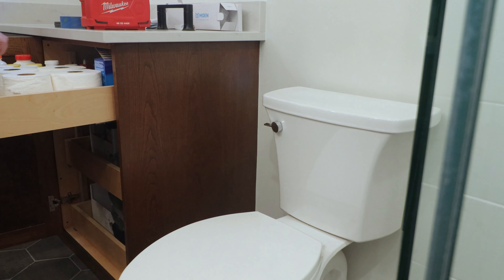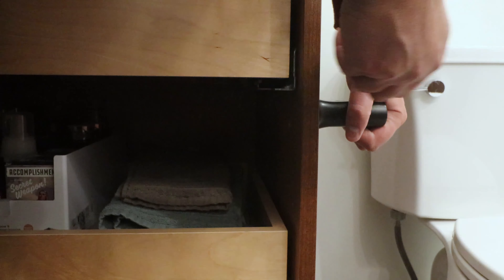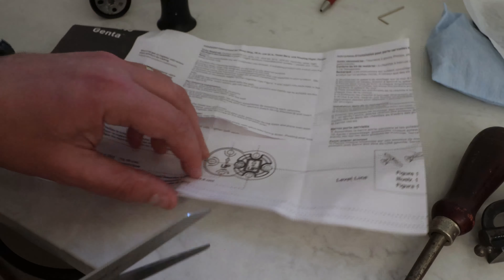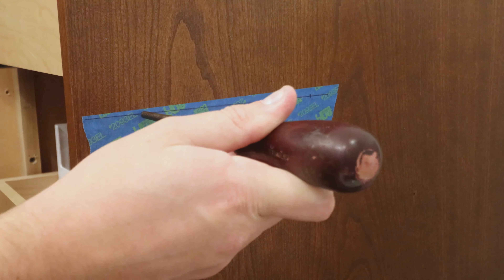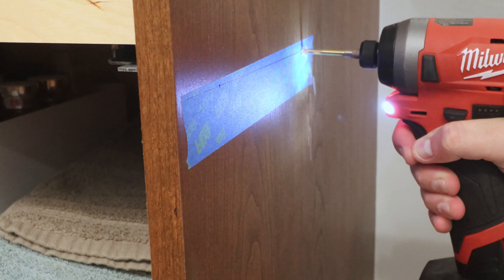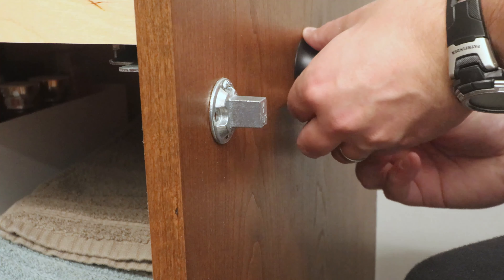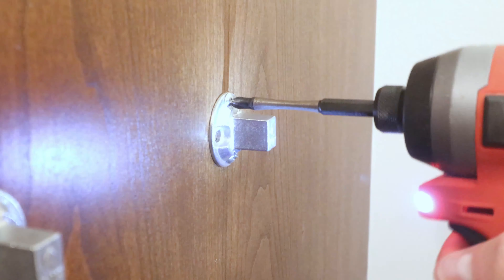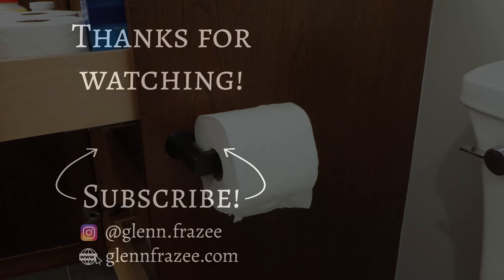How to Install a Toilet Paper Holder on a Wooden Cabinet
We recently updated our bathroom so had to install a new toilet paper holder.  This is an easy project for the homeowner and requires minimal tools.  I go through the process in this short, how-to video.